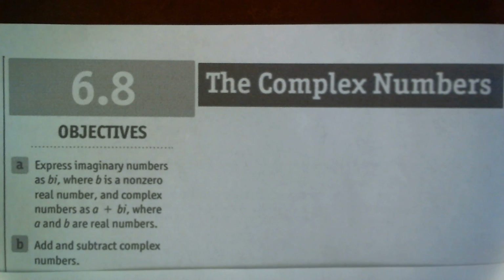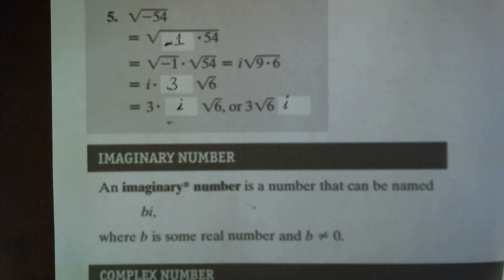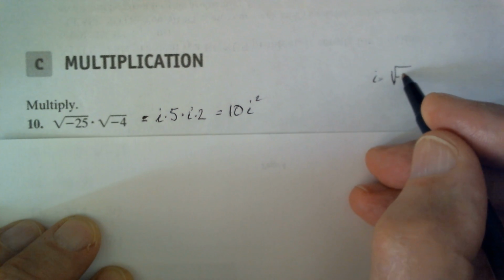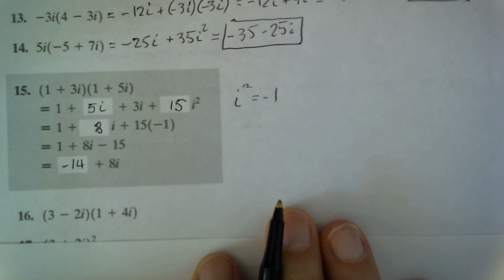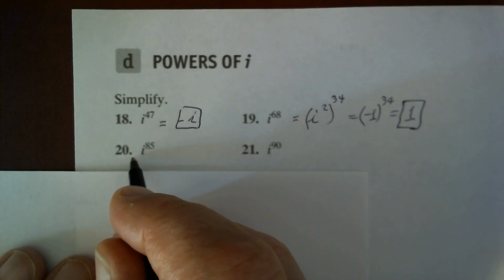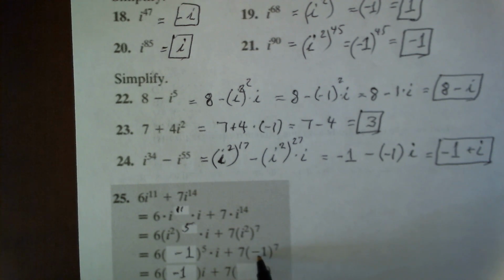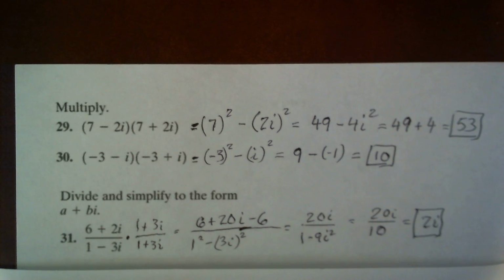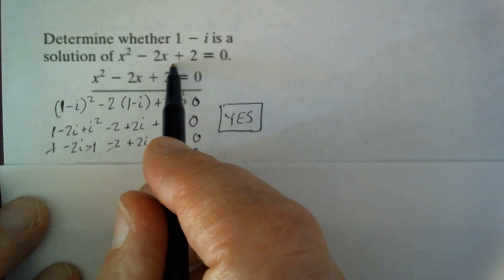Math 120 Sect. 6.8 Complex Numbers